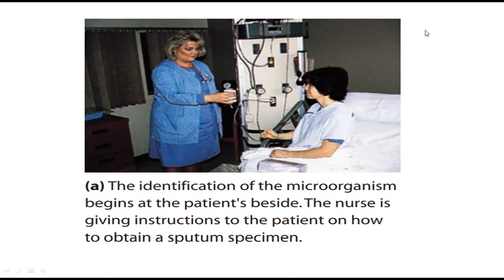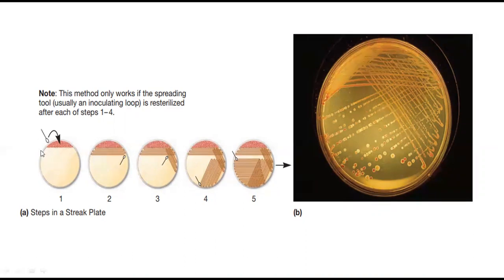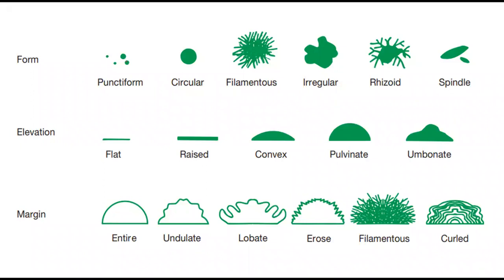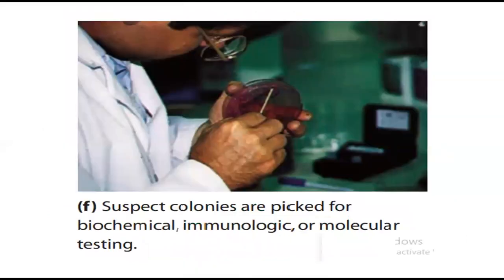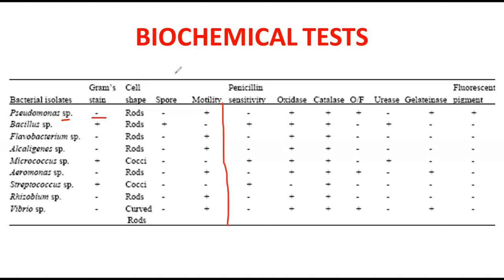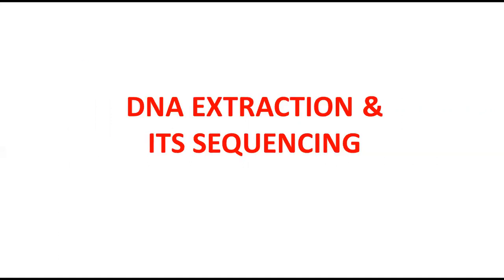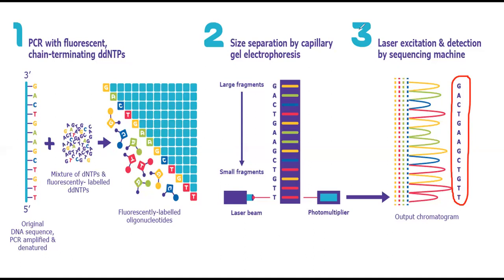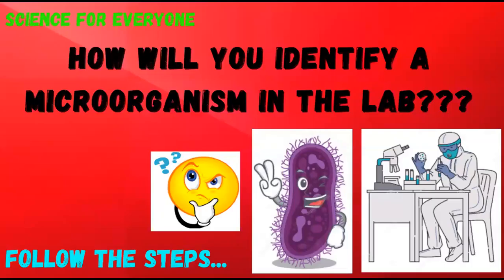Identification of a Microorganism | How will You Identify a Microorganism in The Lab?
This video lecture is very much important for the microbiology students.
This video include all the steps to identify the actual organism present in a sample.\
All the steps are briefly explained and I m pretty sure that it will help you in your assignments and presentation.